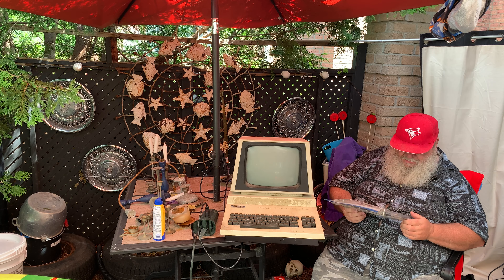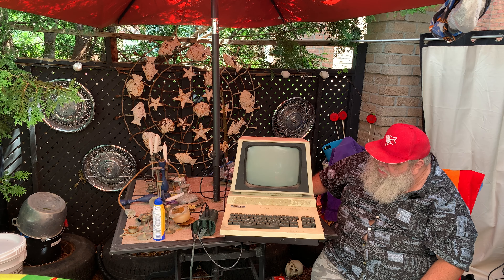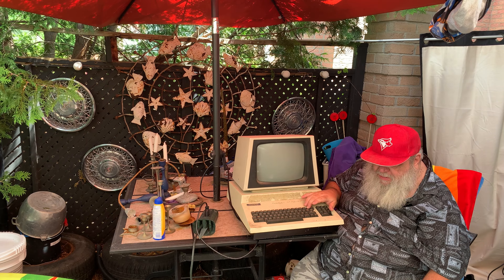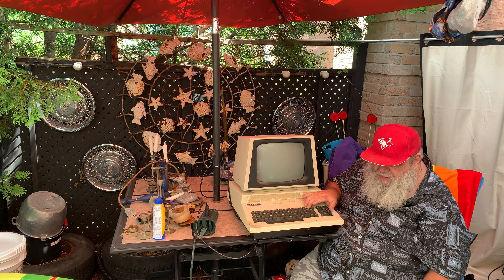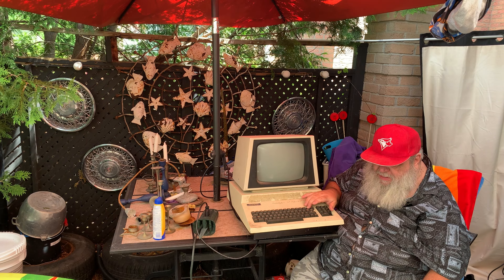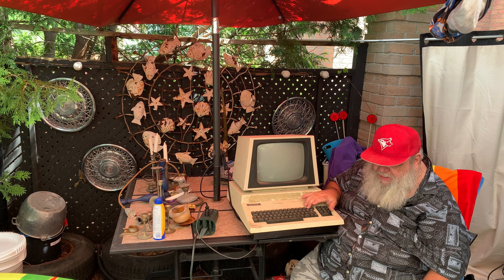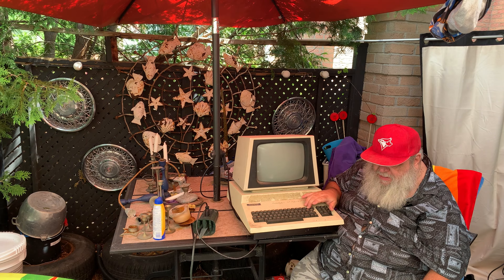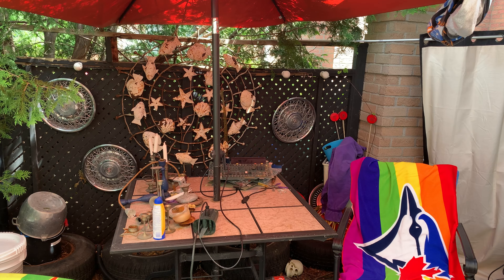SuperPET Tinkering - Finding A Commodore PET 8032 With A Good Circuit Board SP9000 - Episode 2249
I am trying to get a SuperPET together in a working fashion...but first I need an 8032 circuit board that is happy and functioning...so the hunt begins...but if memory serves me correctly, this is a good place to start!  Even though it is dirty and ugly and missing the decal, and written on with a pencil...

This machine might be helpful...so, it is time to take out the SuperPET board...and piece together other things, other options...etc...

Time to have a look at this computer that was in the garage before the family portrait...I knew it was there and it led to me finding 7 more vintage 8 bit commodore computers out there as well...assessing the innards'...etc!